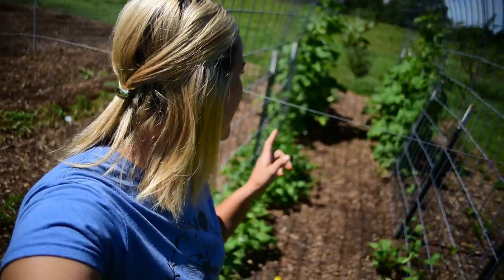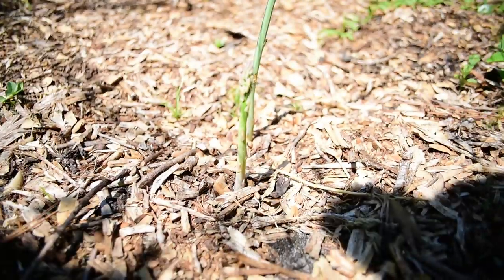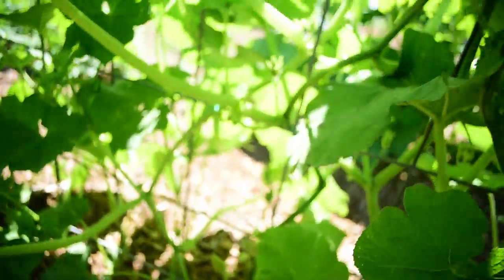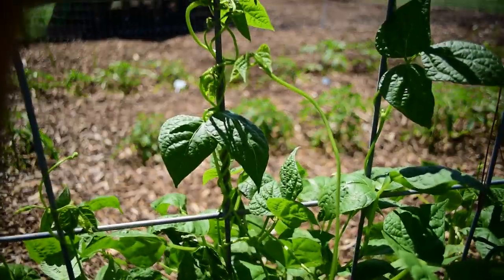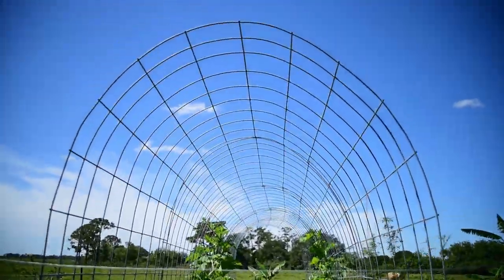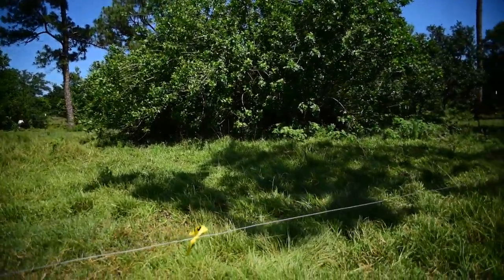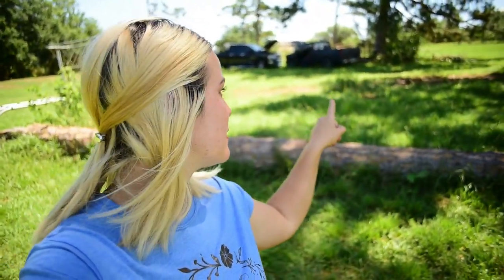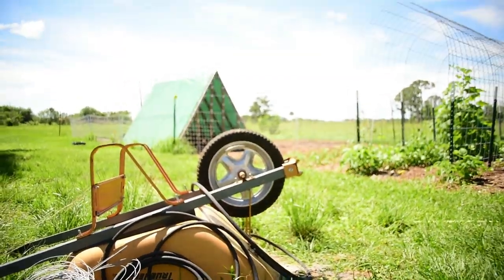She Has a Name + A Garden and Farm Update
You voted! Our New Gosling has a name, and we feel it suits her perfectly!↓↓↓↓↓↓↓↓CLICK SHOW MORE↓↓↓↓↓↓↓↓